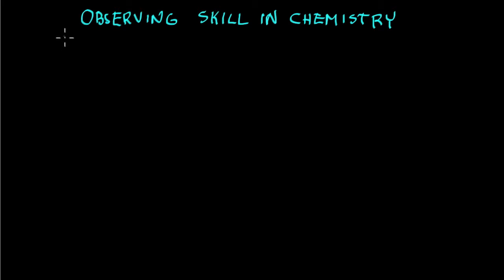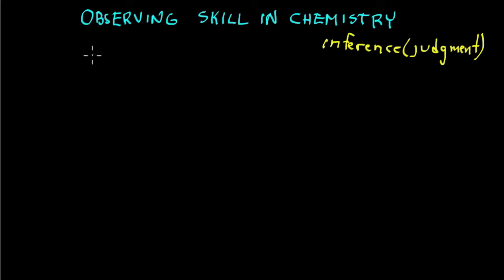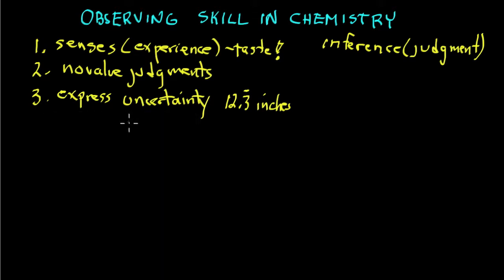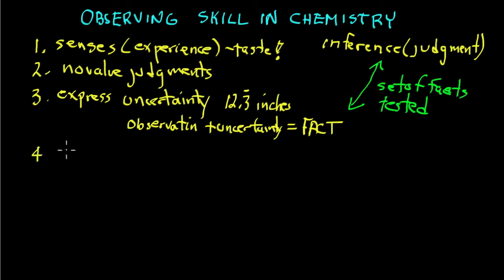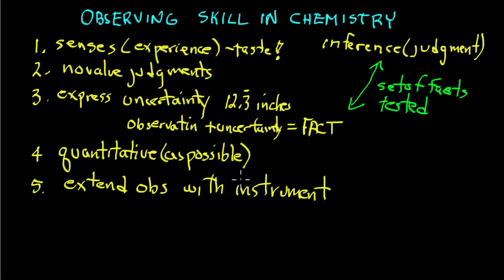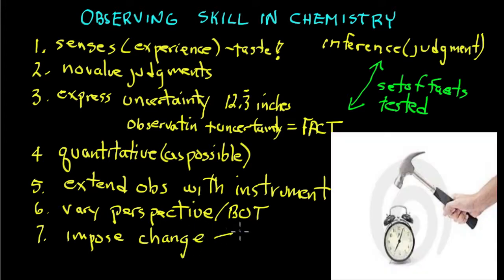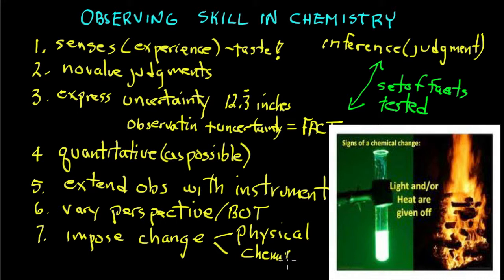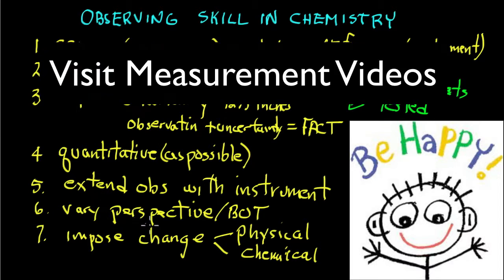Observing in Chemistry.mov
describes the factor involved in making observations and inferences